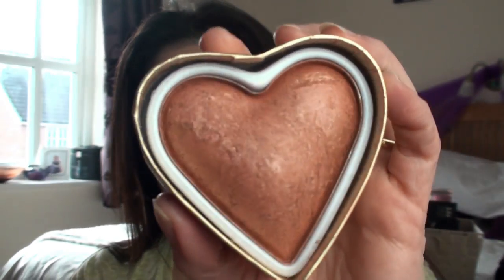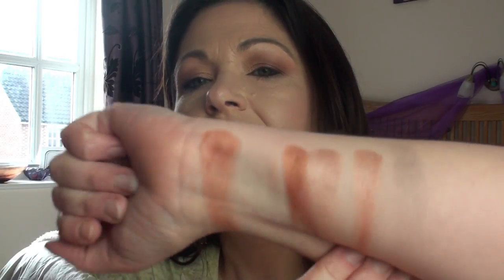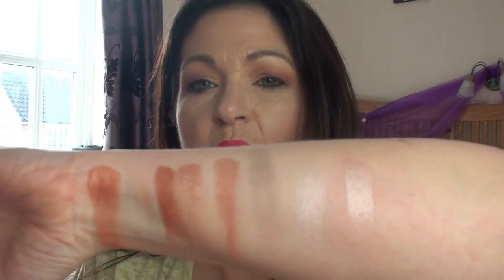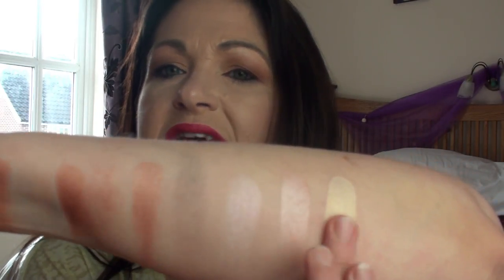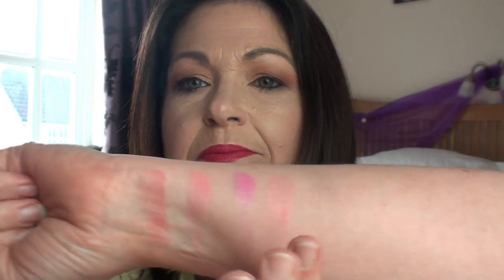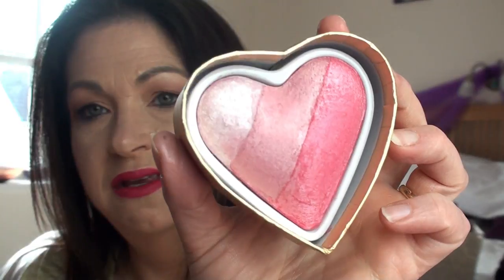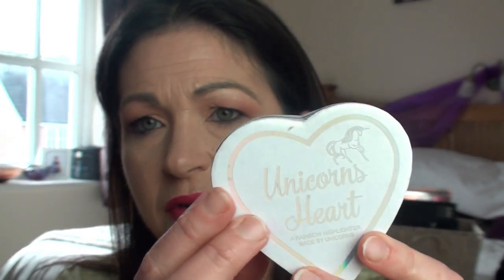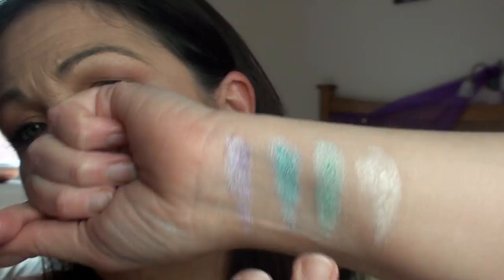I heart Makeup Blushing hearts full collection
So here we have another video of a random woman showing you her makeup!
products shown are all from Tam Beauty, Superdrug, Ulta, Boozy shop, but please bear in mind the prices I give are the UK pr and packaging. It does differ in the States.

This video was filmed in 2017, so please don’t thumbs down because this is no longer the full collection

this includes the Mermaid Heart, Dragons Heart, Unicorn's Heart and all the blushing hearts and highlighters with 2 out of the 3 bronzes.

This is not me showing off. I don't do that, I do have an addiction and I just enjoy sharing with you what I have.

I am not an MUA, nor work with makeup professionally, I do my makeup for me and I love to share my thoughts with you. Just because I don't like a product it doesn't mean its not good, its just not good for me! I am only someone who has their own opinion. When I talk about applying makeup, I am telling you how I get my look, and not trying to teach you how to do it! I am no Beauty Guru! I am just plalin old me!

lipstick is Makeup Revolution Renaissence lipstick in Highness

If you would like to follow me my IG is sofiasmummyukrevoholic
Please get in touch as I love to hear from you and your thoughts about any videos I do. Please remember I have my giveaway so go and enter as its totally free of charge!

I am wearing Makeup Revolution Pro HD 35 in Innovation on my eyes and my lips I am wearing MUR Headturner

If you would like any information or would just like to get in touch then please do! I don't bite! All comments are approved so this channel is drama and bully free, As I don't condone any nasty behaviour whatsoever! So always say things in a kind way, and this includes speaking to other subscribers and comments. We like it to be nice here!

snapchat  sofiasmummyuk

if you are also interested in a colab or box swap, let me know!